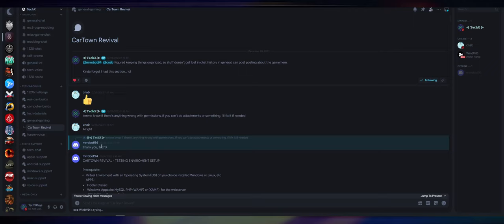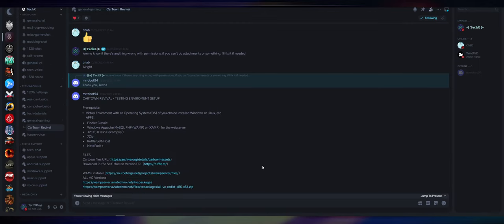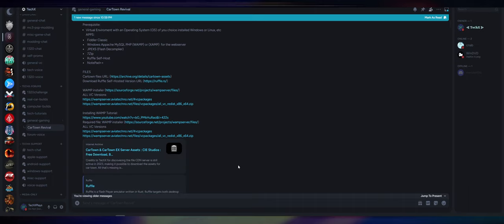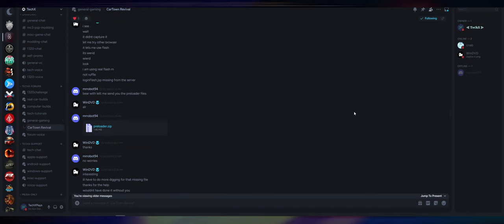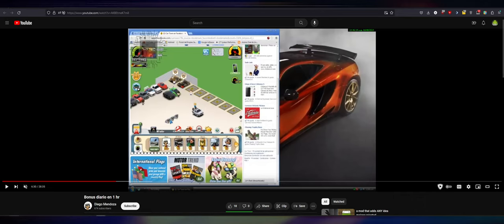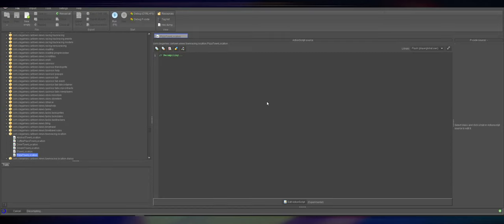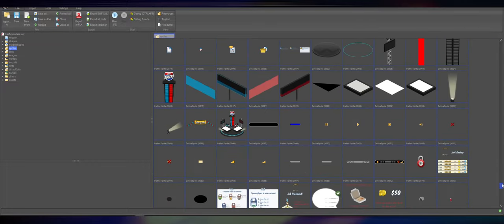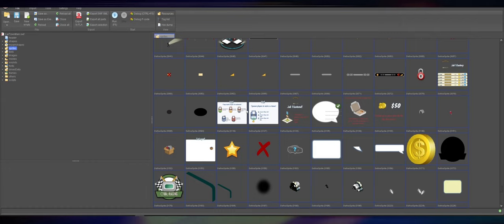What's the Word On CarTown?!? - Can We Revive It?!?